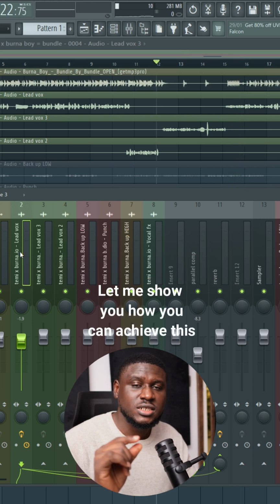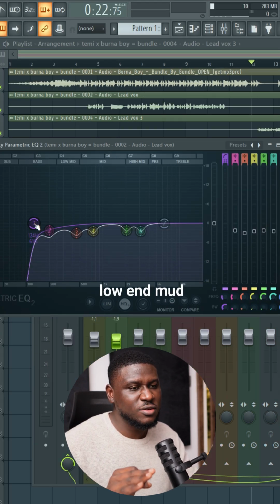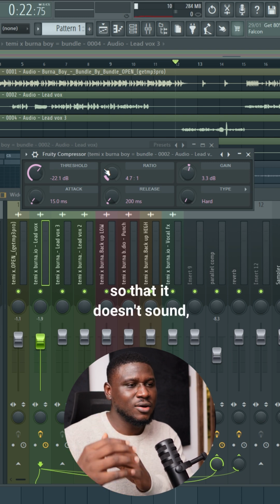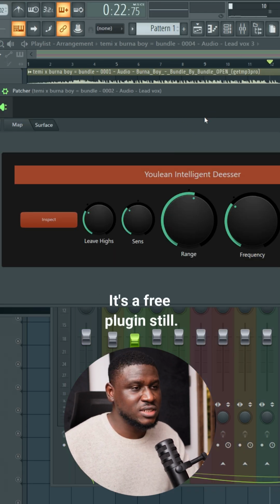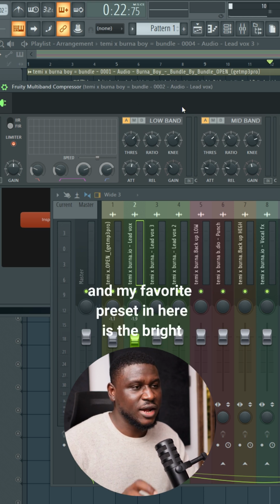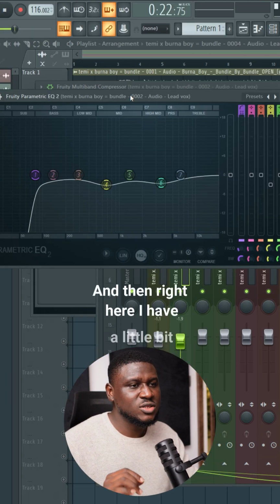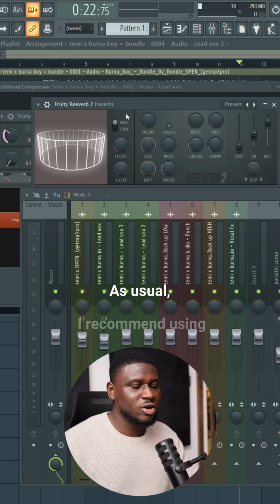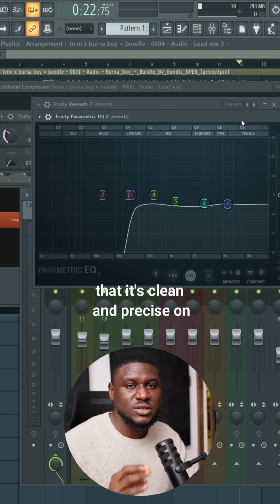How to mix vocals in fl studio for beginners